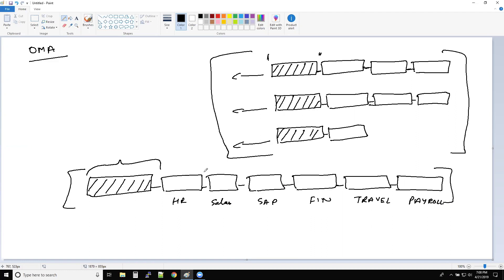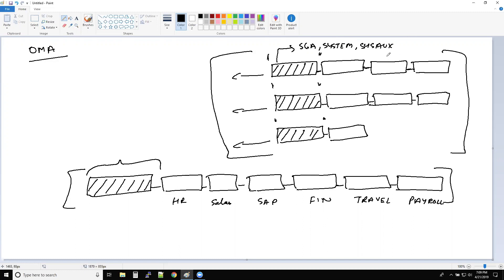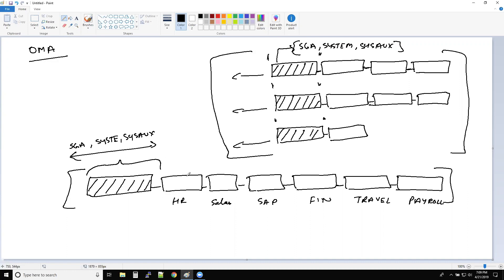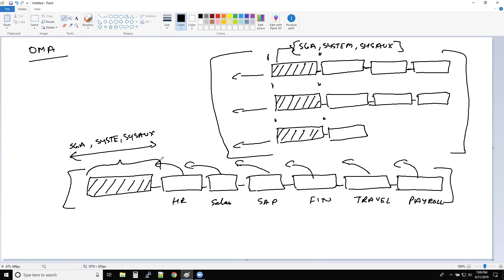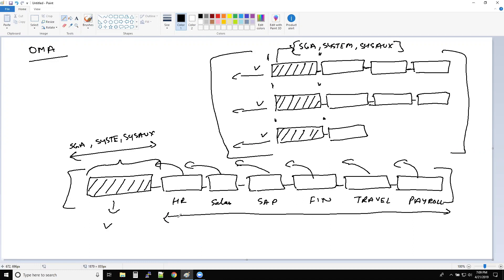Oracle Multitenant Architecture | An overview of CDB & PDB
The multitenant option represents one of the biggest architectural changes in the history of the Oracle database. The option introduced the concepts of the Container Database (CDB) and Pluggable Database (PDB).

00:00     Oracle Multitenant Architecture
06:32     Database upgrade